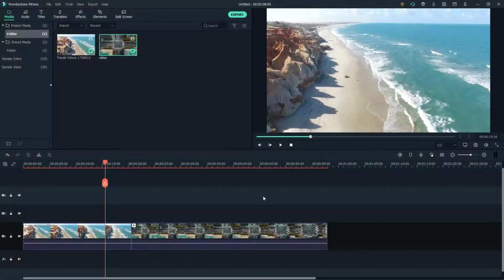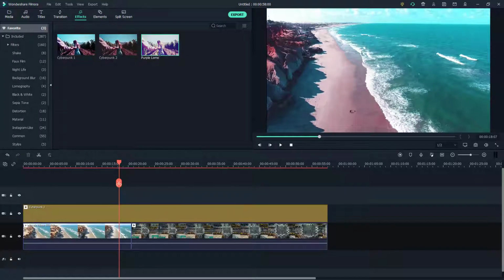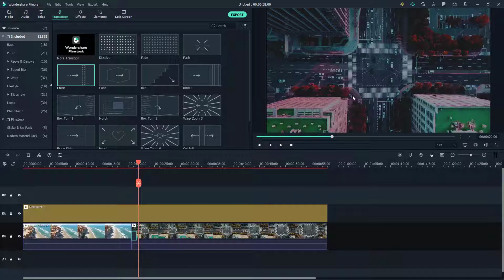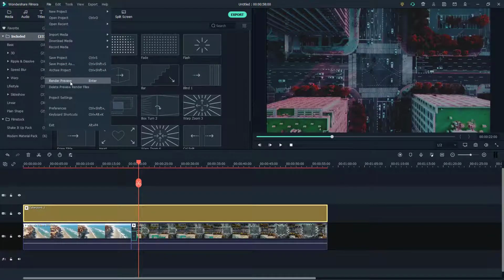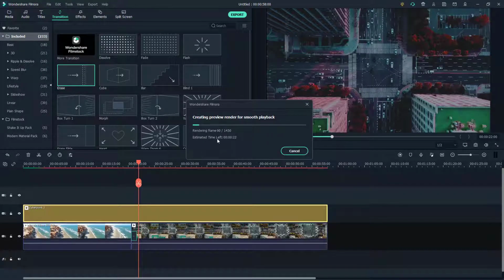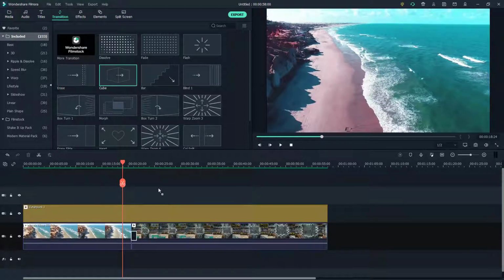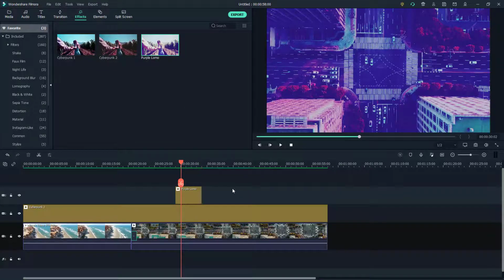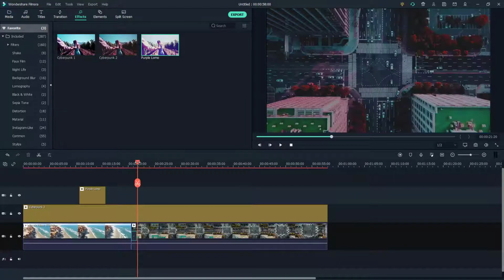Filmora Tutorial - Lesson 100 - Render Preview and Delete Render Preview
In this tutorial, we will be discussing about Render Preview and Delete Render Preview in Filmora